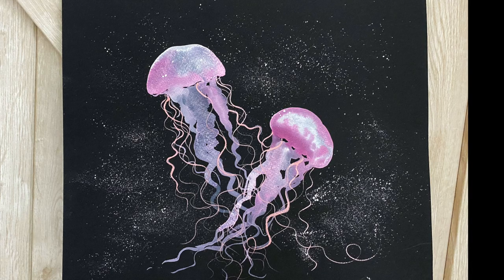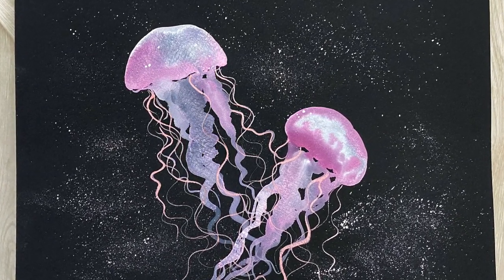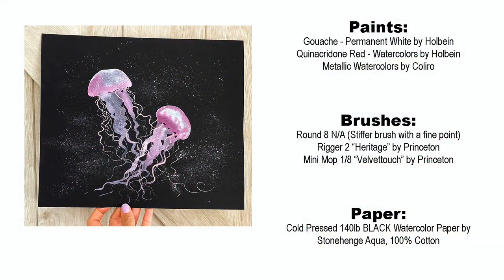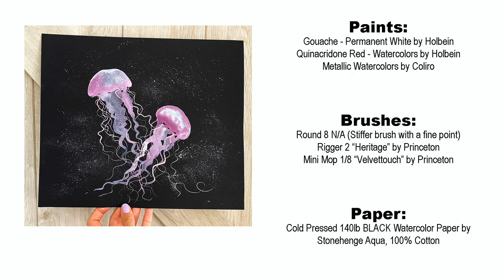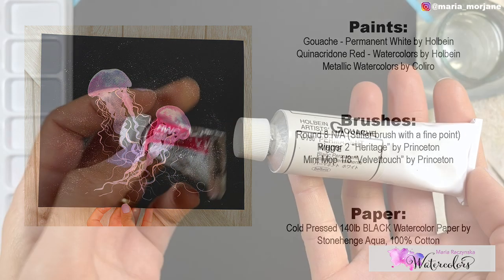Trying Black Watercolor paper for the first time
1. For pencil setches/real time videos please go
(Please note: Not all YT videos become real time videos. My Patrons help me choose which paintings become future real time videos)

2. My Online Painting School: maria-raczynska.teachable.com (TALKING in ALL CLASSES)🌊

5. ALL ART SUPPLIES ARE LISTED IN A Video: First 15-30 seconds. Please pause if you need to look at it longer 🤗🌸

6. For all my Ladies that always ask: my nails are by Zoya.

7. Please keep in mind there's a setting on YT where you can adjust the speed of this video. Yes! you can slow it down ;) 💕💕💕

▶︎▶︎▶︎▶︎▶︎▶︎▶︎COPYRIGHT NOTE: 8. My videos are copy protected, they are fully owned by me and they are not allowed for any download. Please

NOTE: IT'S A COPYRIGHT VIOLATION TO CREATE YOUR OWN CHANNEL WITH MY VIDEOS, you are risking losing your google account.

You are also not allowed to record a video while painting along my videos and then publish this video on youtube. It's also a copyrights strike.

9. My videos are for your personal enjoyment ONLY. It’s ok to copy my art for your personal use as long as you are not trying to make money off of it. 🌹😍 Also if you paint along my video then post it to social media, please write its a copy of my painting, or that you followed a tutorial by me.

 Please give me a credit such as: it's a "copy of an original painting by Maria Raczynska" 😊

 Just think of it this way.. if you created a painting and shared a video with everyone else, how would you feel if someone else was taking credit for it?🌸 😚

Thank you so much for understanding💕💕💕You guys are the reason I am creating! thank you for your love and support💕💕💕